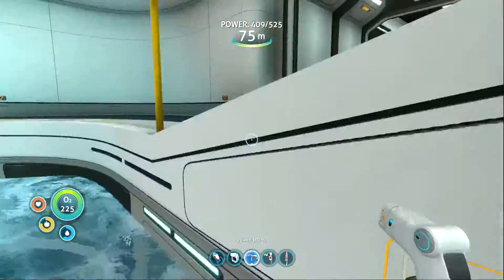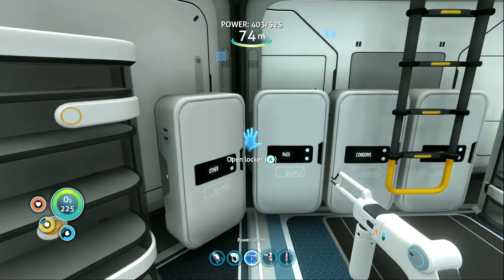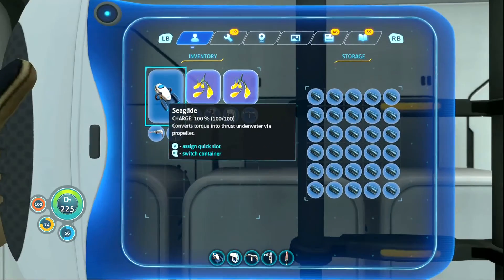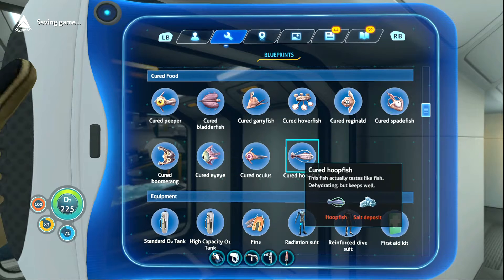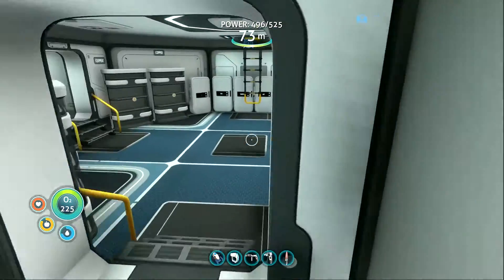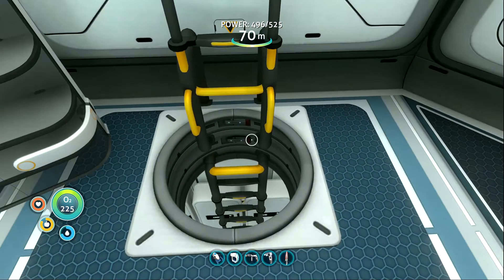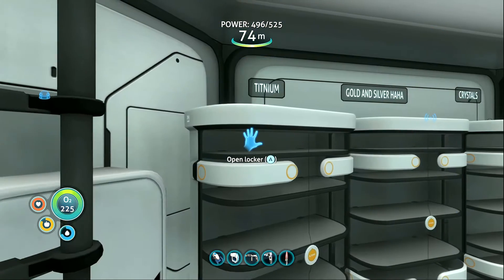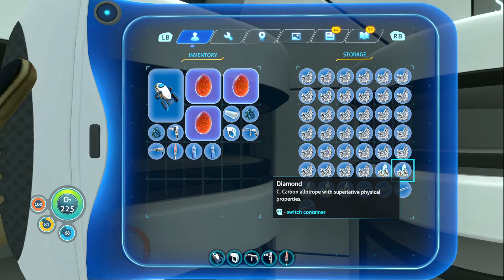Horny Storage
This is a highlight from Part 4 of my Friend Plays Subnautica for the First Time!